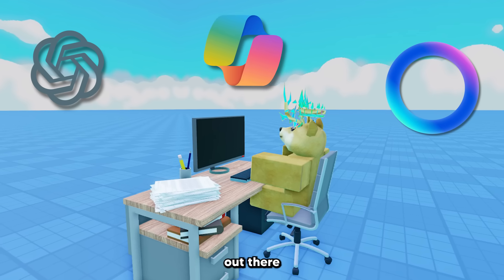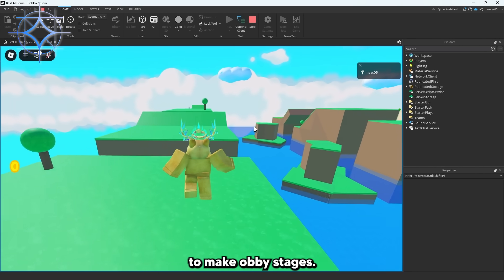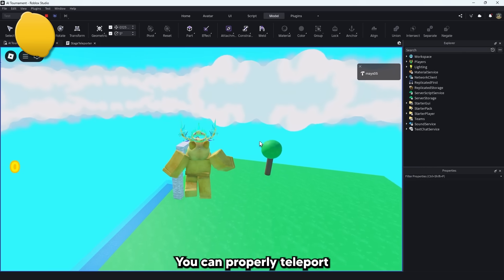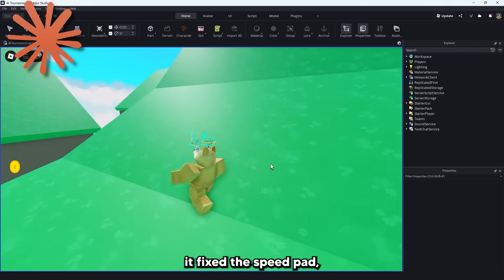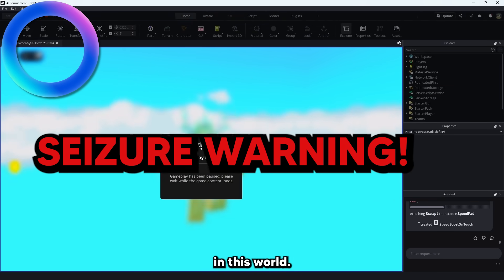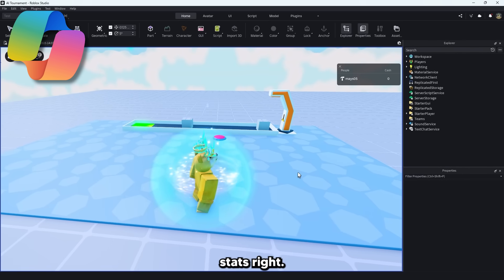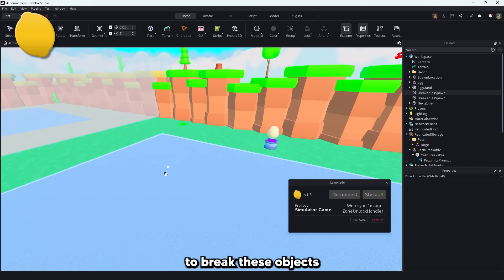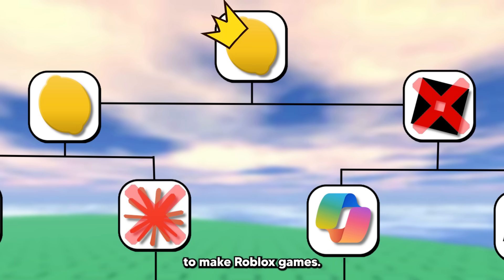What Is The BEST AI For Making Roblox Games?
Lemonade, the first AI Code Tool for Roblox

8 AI's Compete in a Tournament to see which is best for making Roblox games!